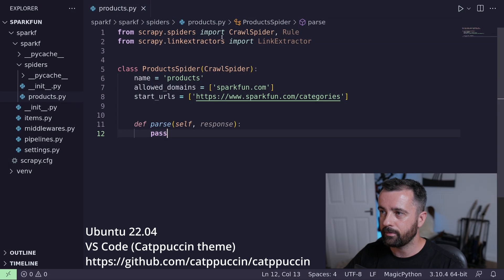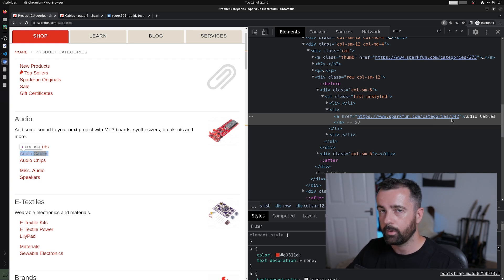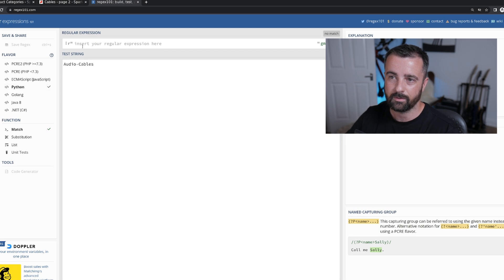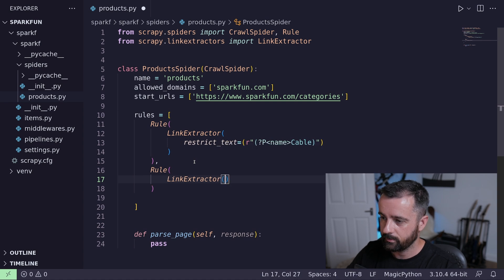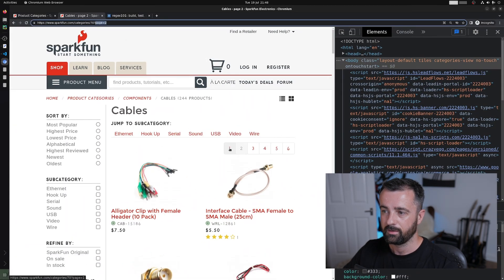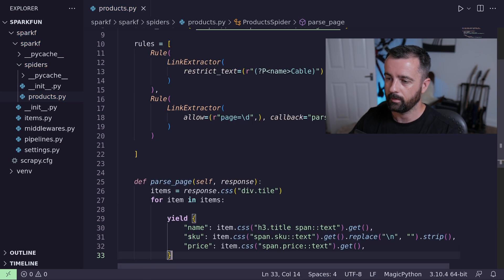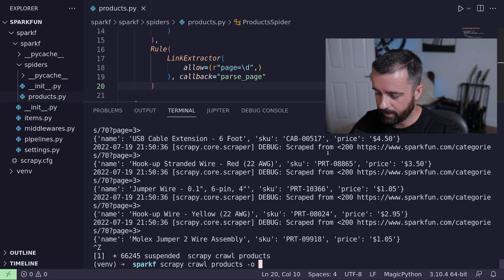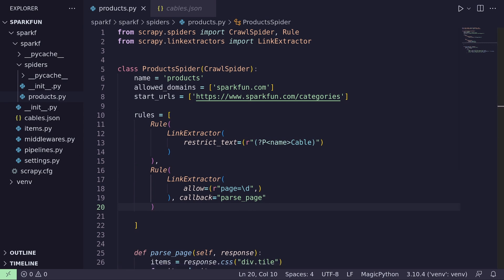Following Links With Scrapy (regex is GOOD here)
Using Scrapy, LinkExtractor & Regex to only follow links that the "a" tag text matches our criteria

# timestamps
00:00 Intro
00:53 Code Start
01:35 Links to match
02:28 Writing the Rules
05:45 Extracting Data
06:16 Running and error fixing
07:10 Results and outro